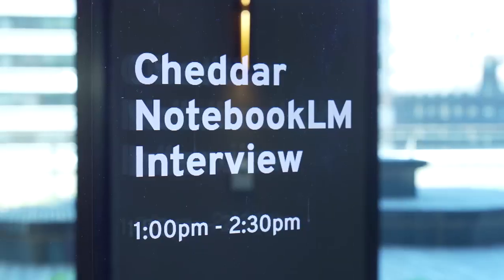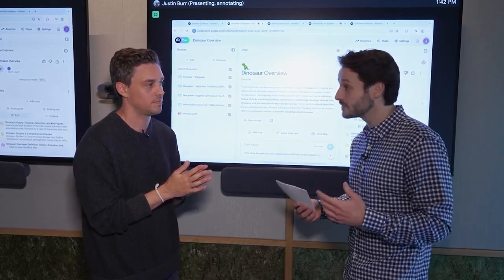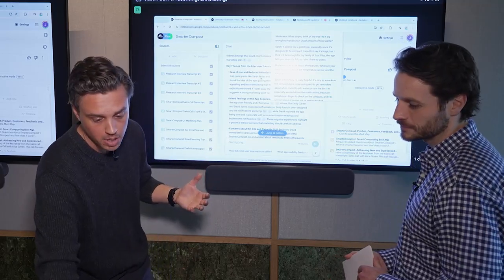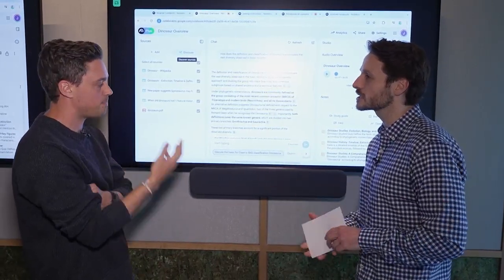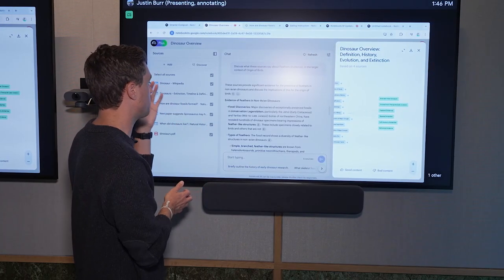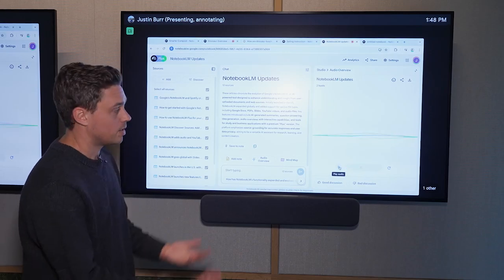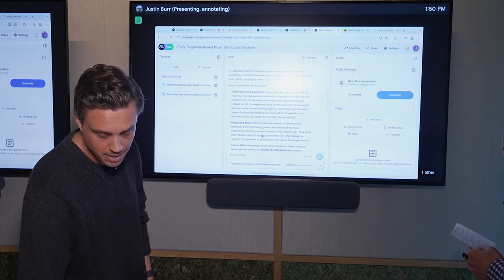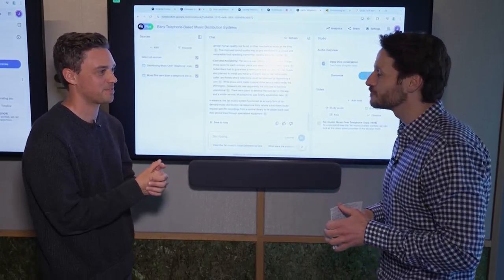Google Introduces AI-Powered NotebookLM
Google tech expert Justin Burr tells us about the company's latest AI product and guides us through some everyday use cases.